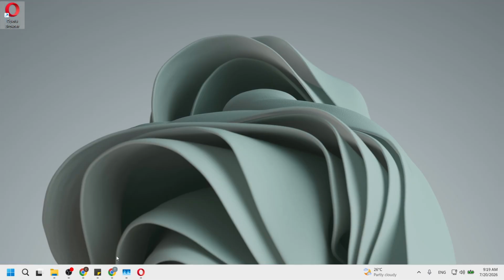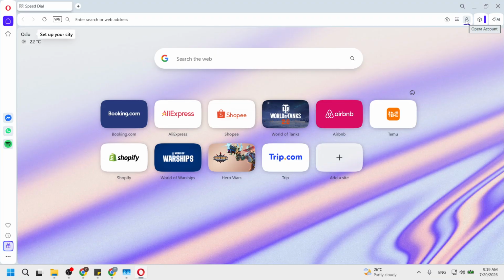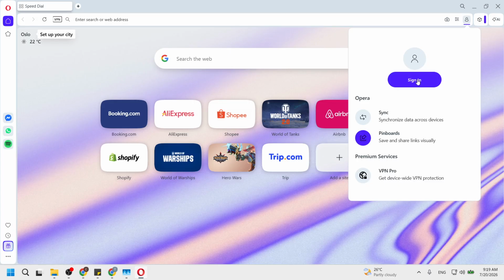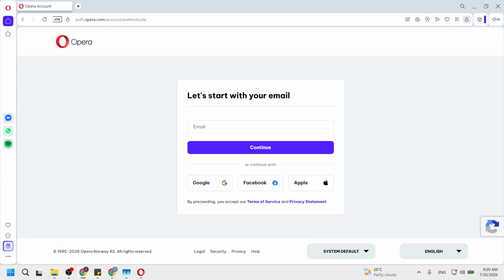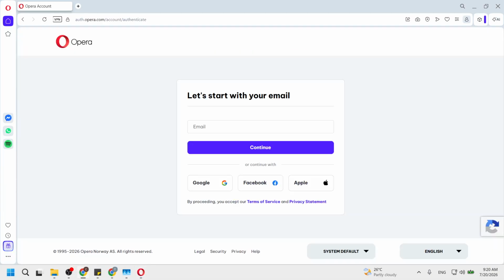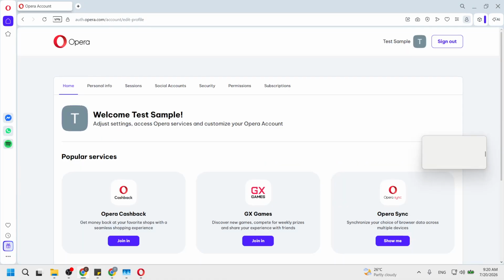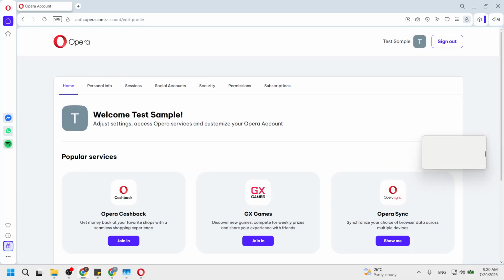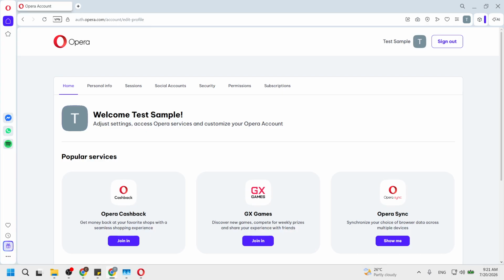How to Sign in to Opera Browser [2026 Full Guide]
How to Sign in to Opera Browser

Ready to unlock the full potential of your browsing experience? In this video, we’ll guide you through the simple steps to sign in to Opera Browser. Accessing your personalized settings and bookmarks has never been easier! Start by launching the Opera Browser from your desktop or applications menu. From there, locate the Profile icon in the top-right corner to navigate to your account management features. Follow our clear instructions to sign in using your email, password, or social media accounts like Google and Facebook. Once you’re signed in, you’ll be able to sync your bookmarks and settings across all your devices effortlessly. Don’t forget to log out when using public computers to keep your information secure. Join us as we make your web experience more personalized and seamless. Happy browsing!

Opera, browser, sign in, Opera Browser, account management, sync bookmarks, web browsing, personalized settings, security tips, online privacy, tech tutorial, how to, browser setup, digital security, user guide